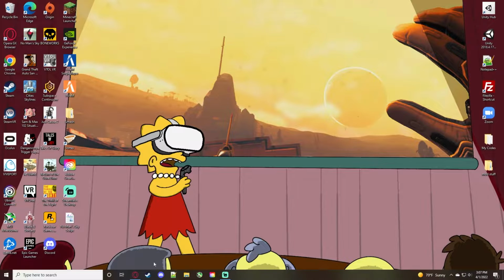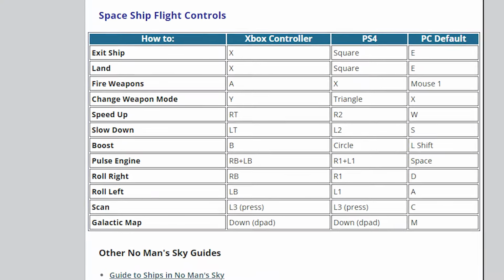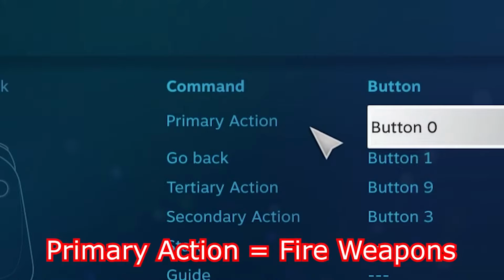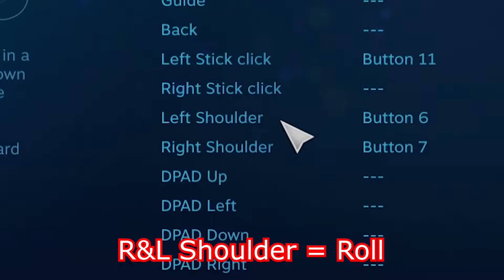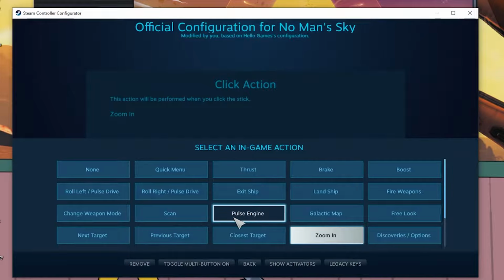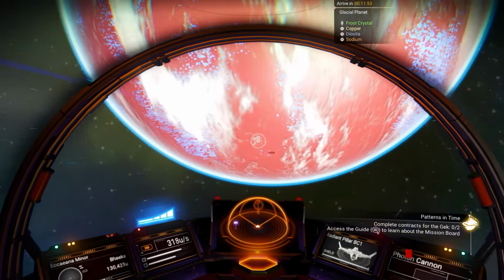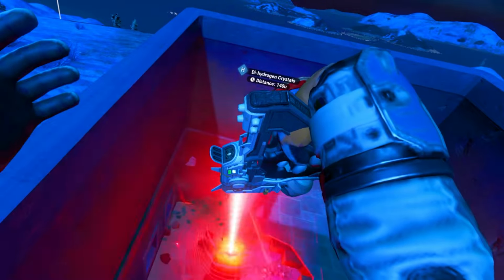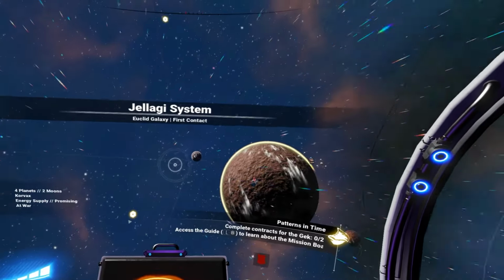No Man's Sky VR with a Flight Stick Pushes Immersion to the Limit (HOTAS Tutorial 2022)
No Man's Sky VR does not have official HOTAS support, BUT there is a work around! This video I experience and review what flying through the world of NMS with a joystick is like, and also fully explain how you can setup your joystick in flatscreen and VR mode.

Chapters:
0:00 Intro
0:14 Humanity’s Objective
1:24 Bigger Than You Think
3:30 How Can I Go Deeper
4:46 I'm on the Case
7:26 The 4D Experience
10:40 The Tutorial
18:14 Thank You
18:45 It's Never Nothing